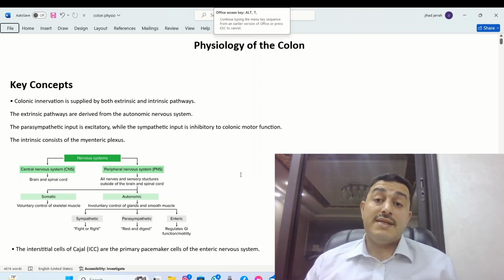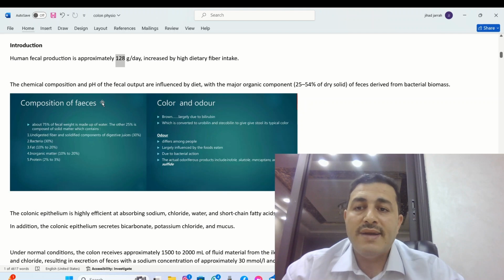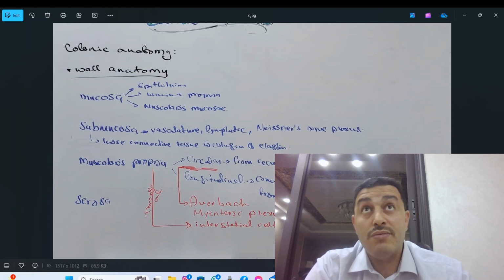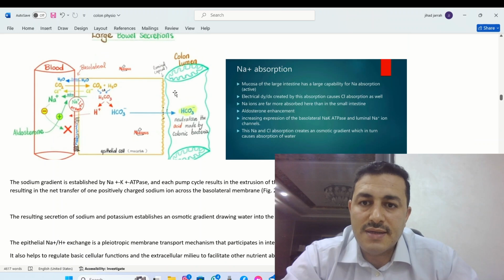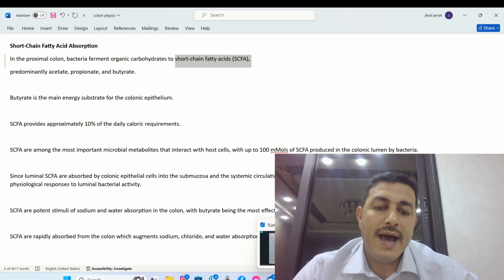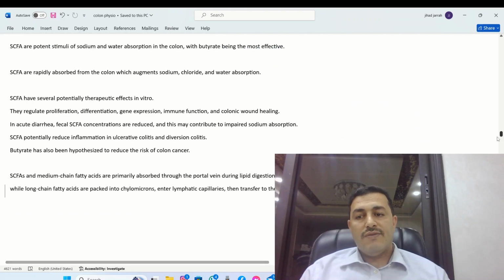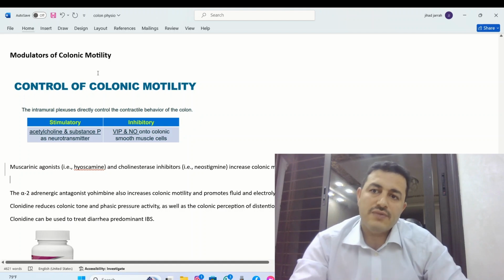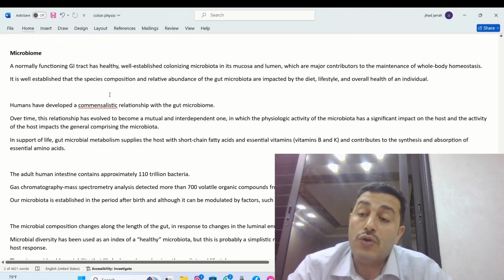Colonic physiology ( what surgeon should know )